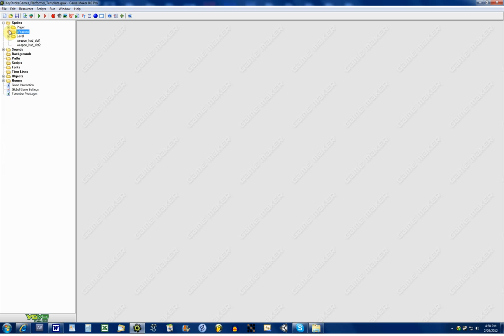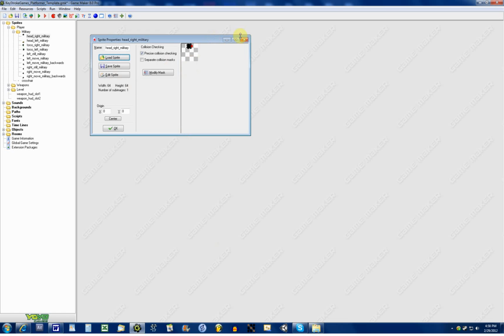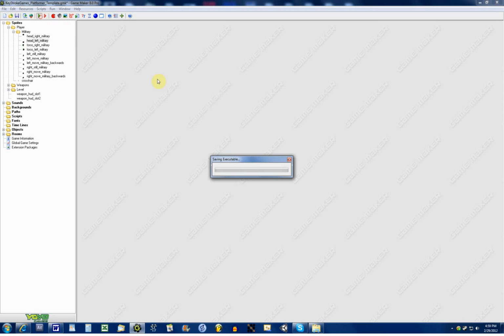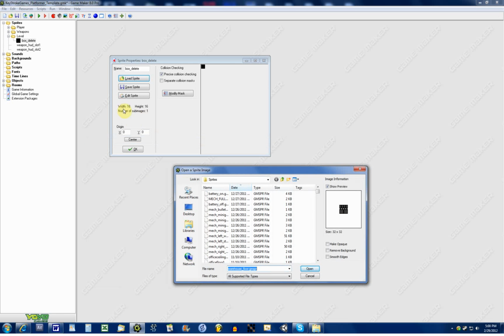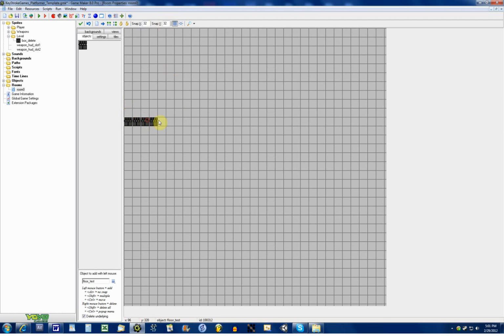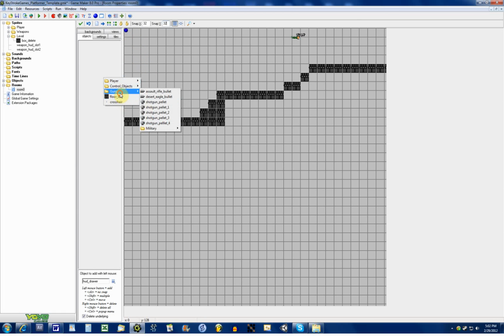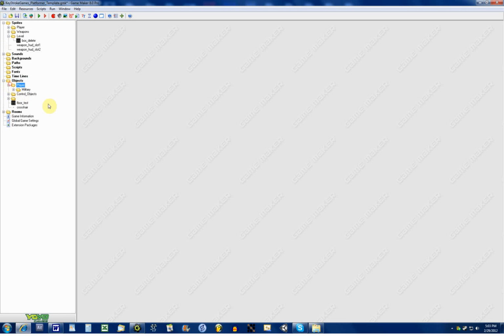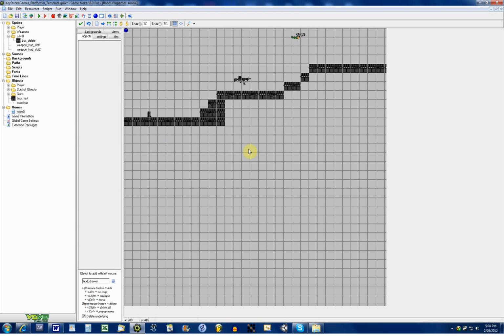Platformer Template Tutorial #1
Starts to show you the power of this template!